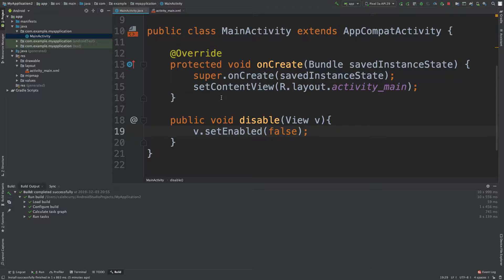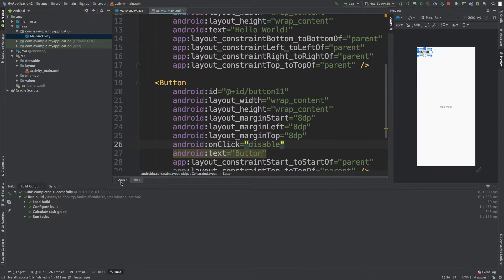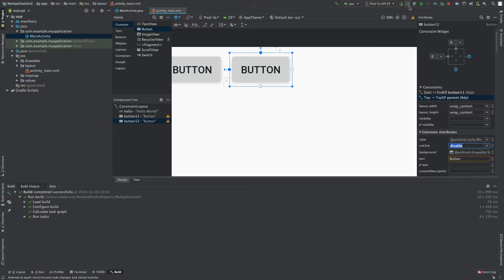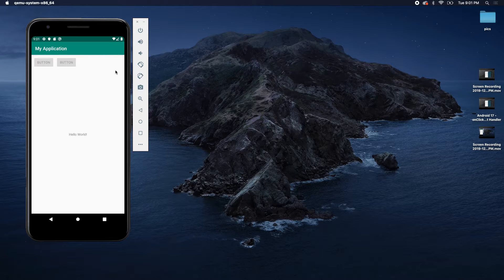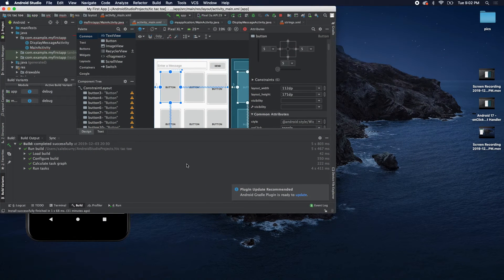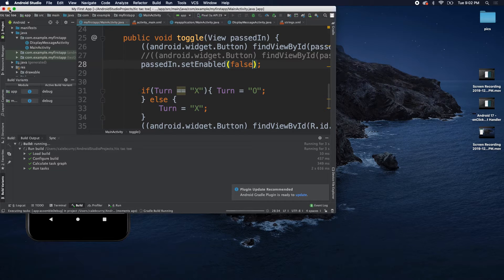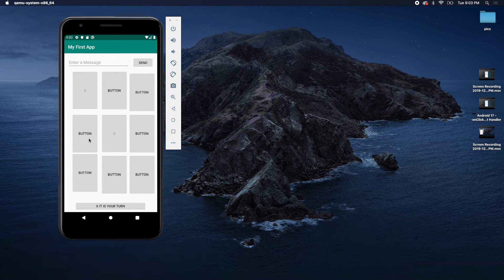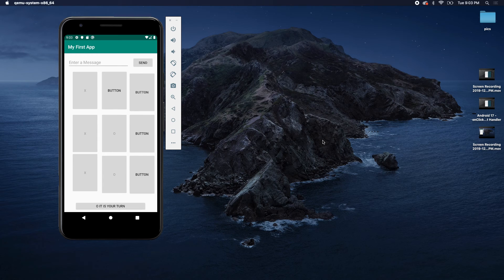Android App Development Tutorial 18 - How to Disable Buttons (Top Secret Strategy) | Java